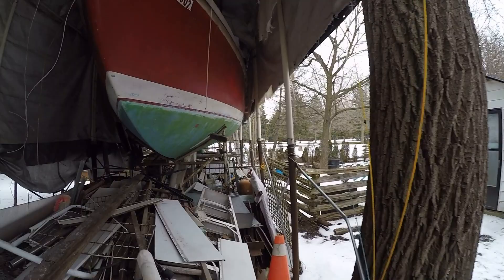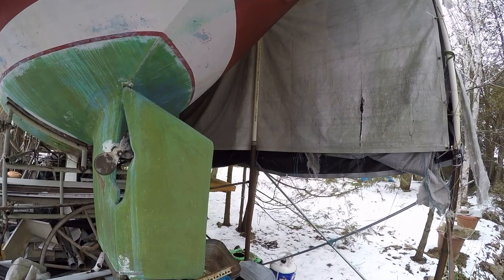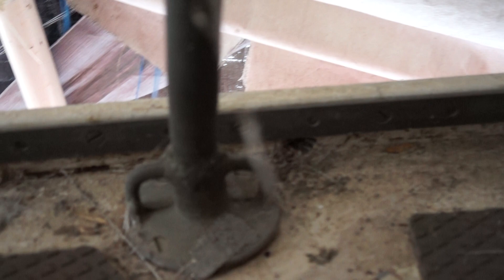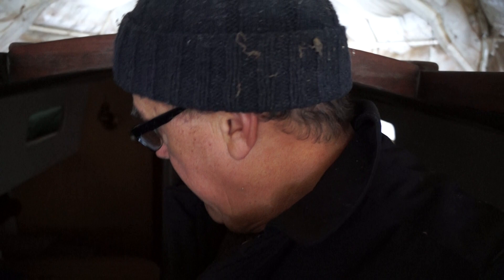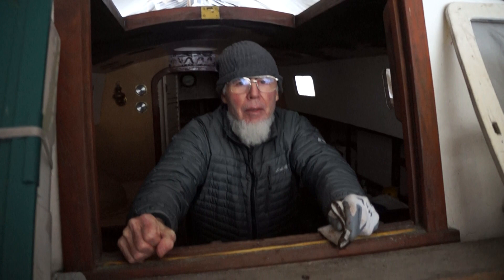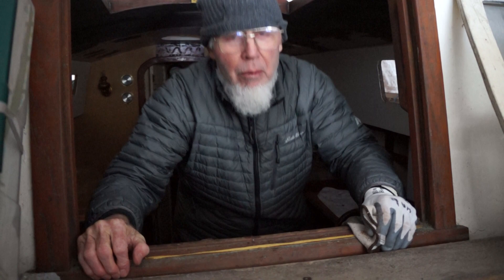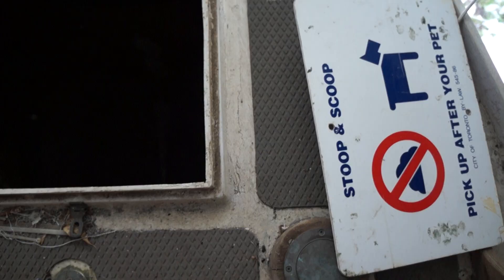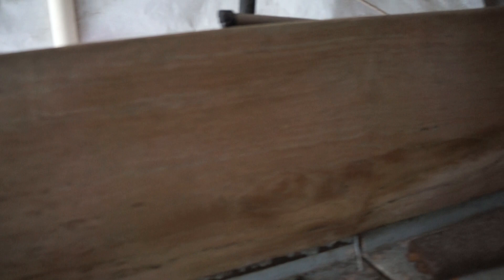Backyard Boat Find Creekmore 30,⚓⚓ Wind over Water, Episode #125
You are in for a real treat today. This week we uncover the oldest fibreglass boat we have ever seen. A beautiful offshore sloop from the very early days of fibreglass construction. A real diamond in the rough for a handy sailor.
You can always buy us a "Timmies" (we are Canadians after all), directly to our Paypal account

Wind over Water is brought to you in part by these quality manufacturers:

Use this link when you buy your Battle Born products and you will help make these videos